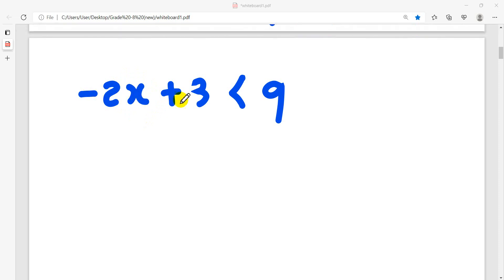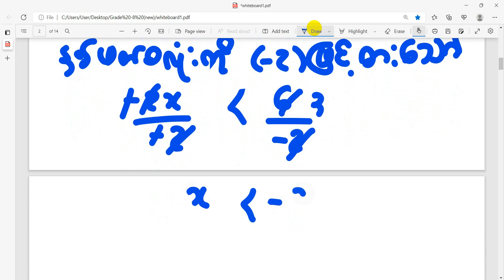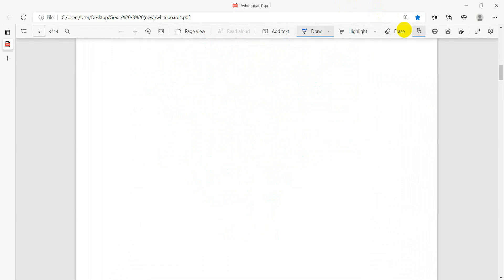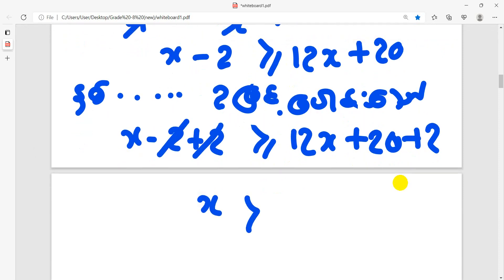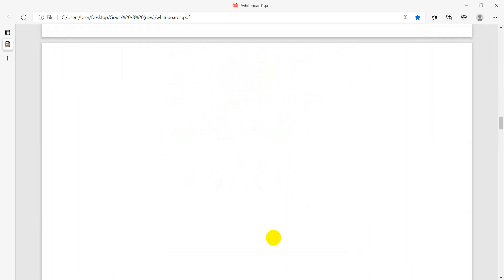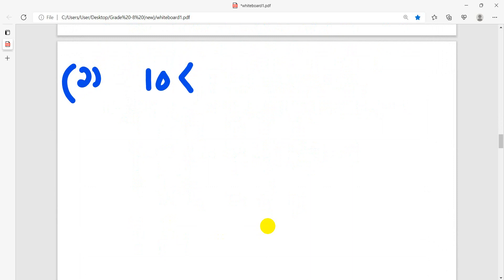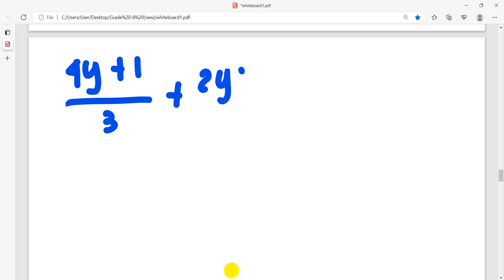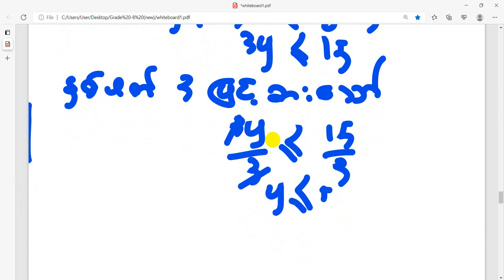[BG]G8(new) Math - Chapter (7)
ဘာသာ -   သင်္ချာ
ခေါင်းစဥ် - မညီမျှချက်